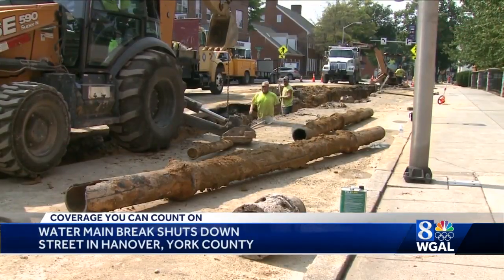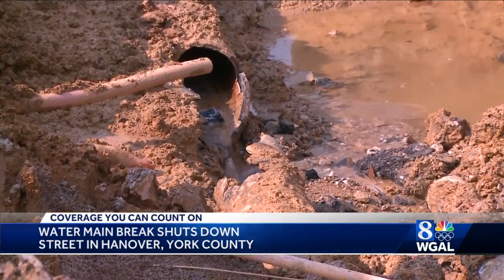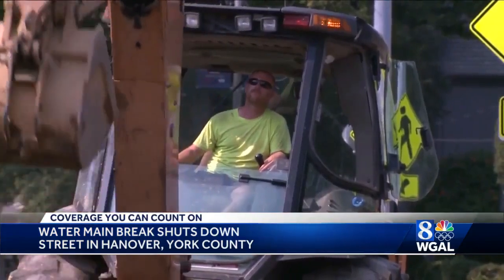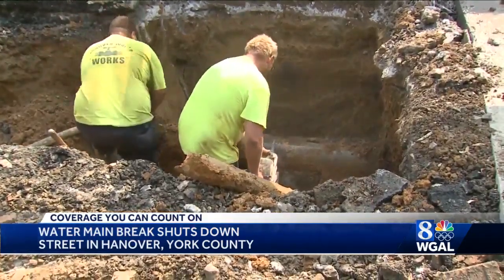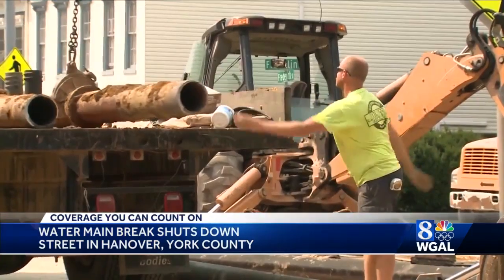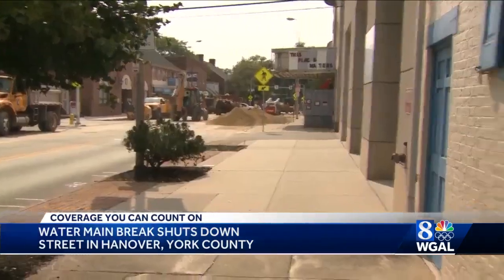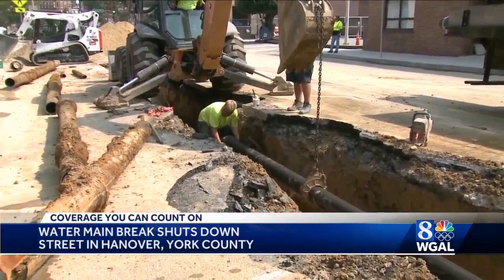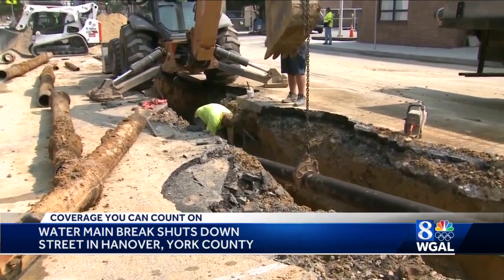Water main break shuts down street in Hanover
A water main break Monday morning shut down a street in Hanover, York County, for most of the day.